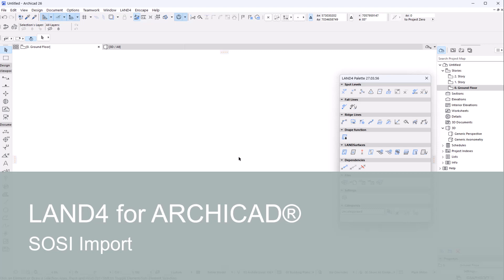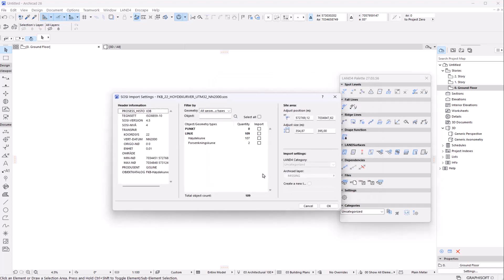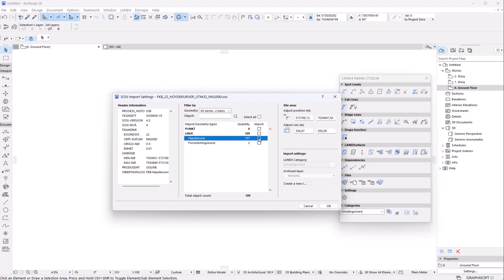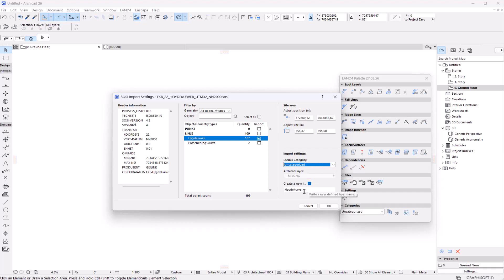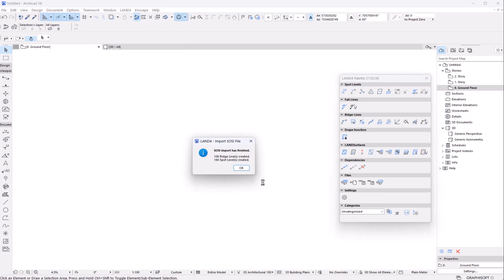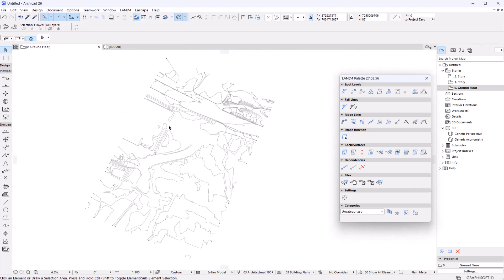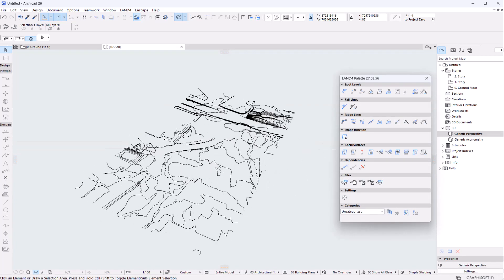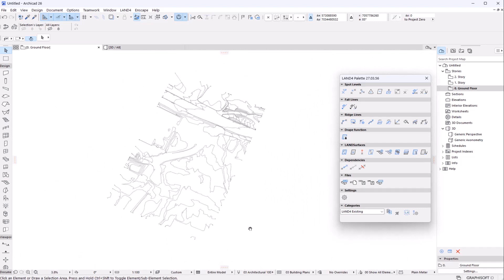SOSI Import | LAND4 for ARCHICAD®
SOSI Import
In this video, you will learn how to import SOSI files into ARCHICAD using LAND4.

SOSI is a geospatial vector data format used for exchanging geographical information in Norway. SOSI stands for "Samordnet Opplegg for Stedfestet Informasjon", which translates to "Coordinated Approach for Spatial Information". The format includes standardized definitions for geometry and topology, data quality, coordinate systems, attributes, and metadata.

LAND4 is our BIM landscaping add-on for ARCHICAD. It is tailored to the specific needs of landscape architects, providing powerful and efficient tools to streamline your work processes.

LAND4 KNOWLEDGE BASE
you can find our LAND4 knowledge base holding articles, more video tutorials and answers to frequently asked questions.